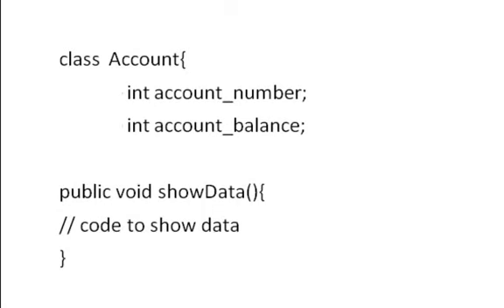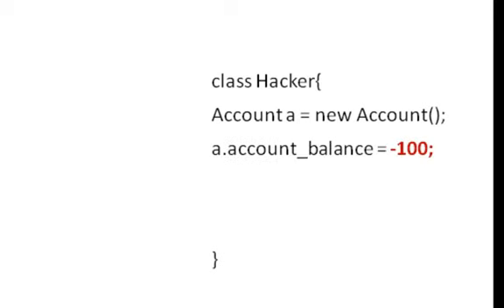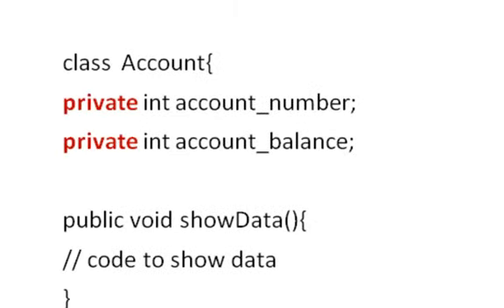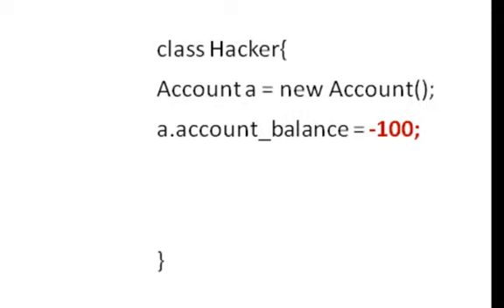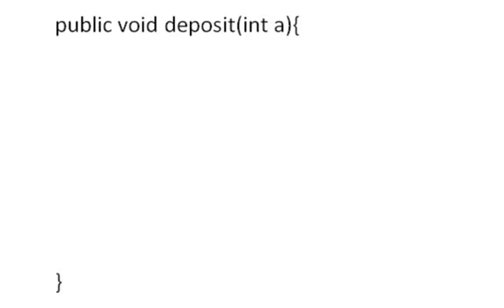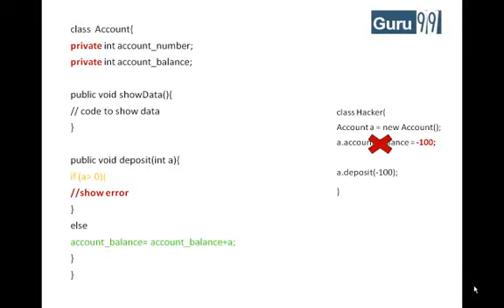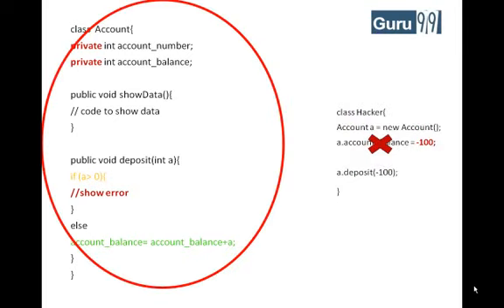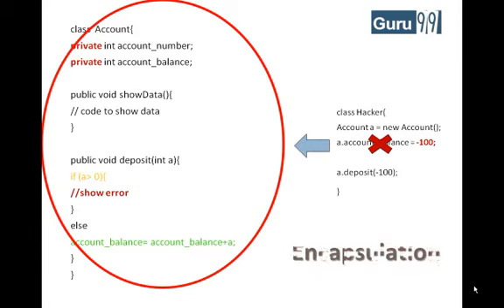Java Geordie Encapsulation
Java Geordie Encapsulation Example

Encapsulation - AKA Data hiding, encapsulation is like a protective barrier protecting the code from other code from outside the class.

JAVA INHERITANCE, POLYMORPHISM, ABSTRACTION AND ENCAPSULATION